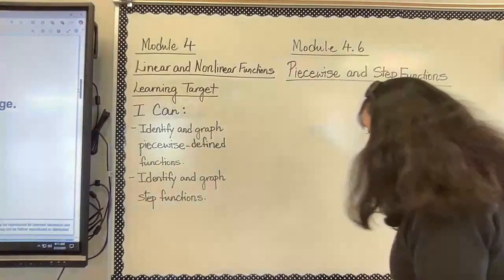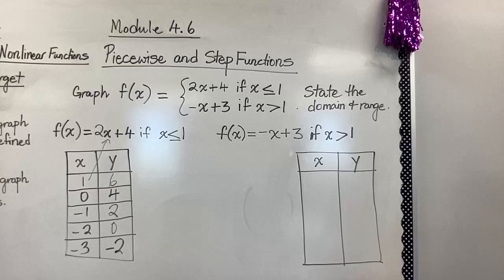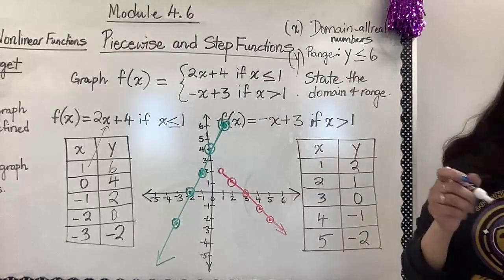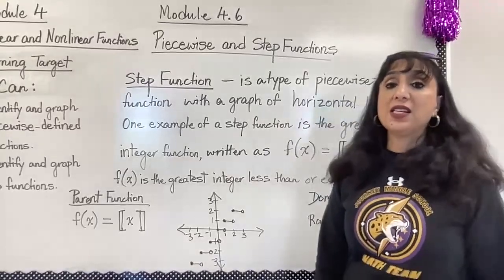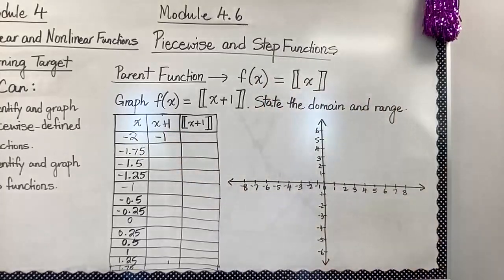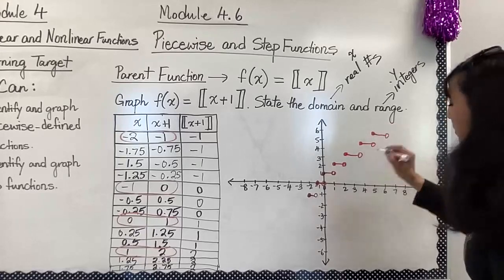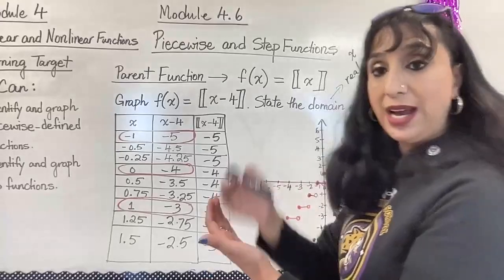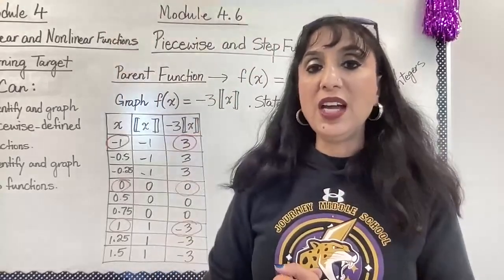Unit 6--Module 4.6--Piecewise and Step Functions--8th Grade (Linear and Nonlinear Functions)